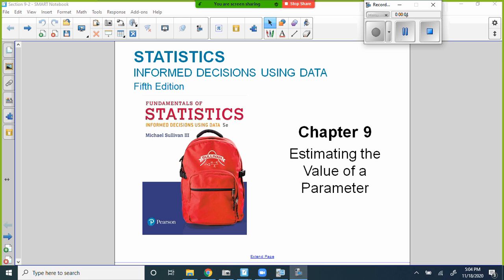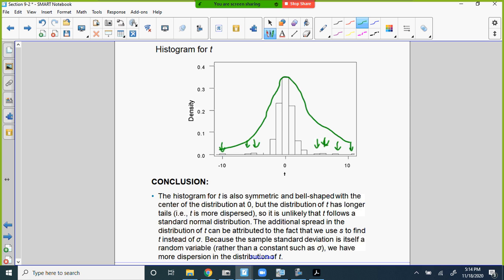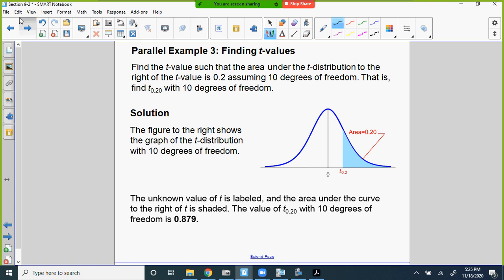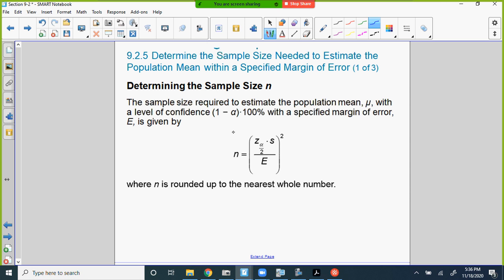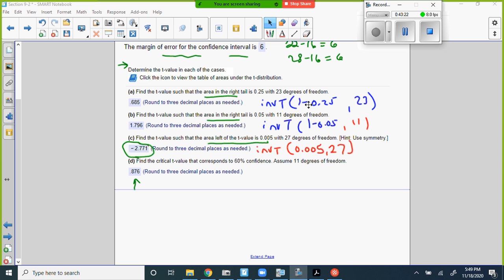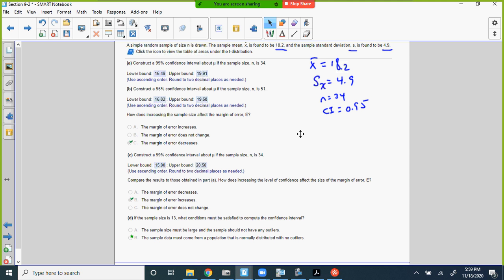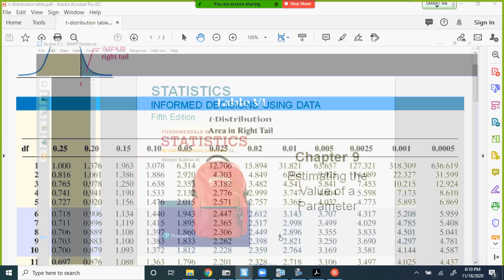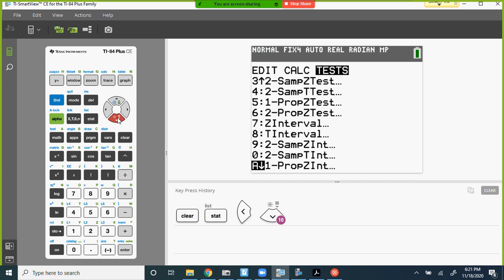11 18 lecture sections 9 2 and 9 3